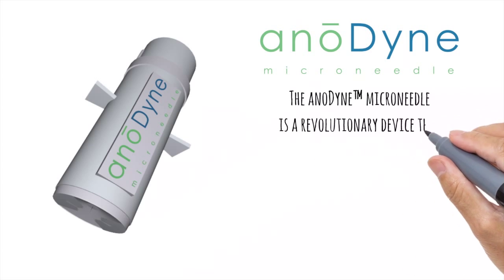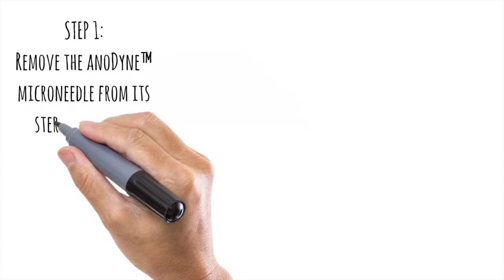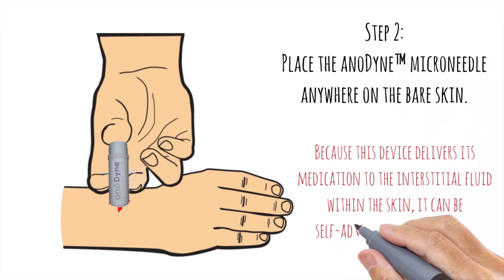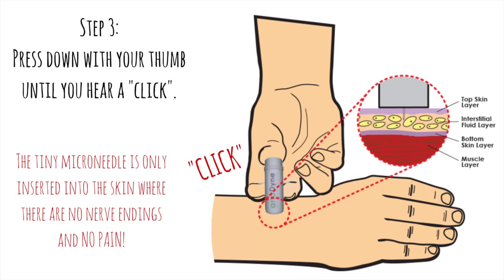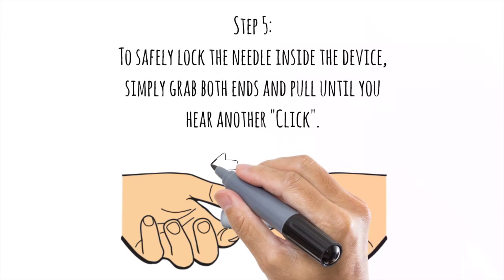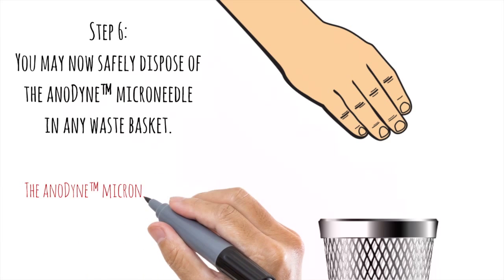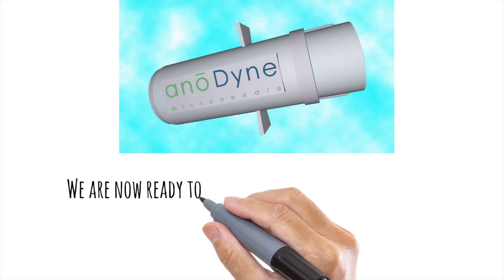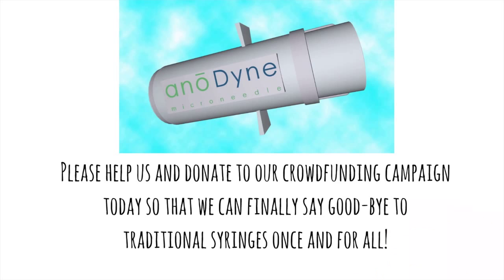Six Easy Steps to Using the anoDyne™ Microneedle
The Exciting Future
After our clinical trials have been completed, the PKA SoftTouch Corp. will have all of the information needed to approach pharmaceutical companies to help market and develop the anoDyne™ Microneedle Device for full commercialization.

Using the anoDyne™ Microneedle in only Six Easy Steps:

Step 1:

Remove the anoDyne™ Microneedle from its sterile wrapper. Each device comes pre-loaded with the correct dosage of your medication from the pharmacy.

Step 2:

Place the anoDyne™ Microneedle anywhere on the bare skin. Because this device delivers its medication to the interstitial fluid layer within the skin, it can be self-administered almost anywhere on the body.

Step 3:

Press down with your thumb until you hear a "click". The tiny microneedle is only inserted into the skin where there are no nerve endings, and no pain.

Step 4:

Remove the anoDyne™ Microneedle from the skin surface. Once you hear that "click" in step 3, your medication has been successfully delivered into your bloodstream.

Step 5:

To safely lock the needle inside the device, simply grab both ends and pull until you hear another "click". Each anoDyne™ is designed for a single use only. Once the Microneedle has been locked inside the device, it cannot be re-used.

Step 6:

You may now safely dispose of the anoDyne™ Microneedle in any waste basket. This device practically eliminates the need for sharp disposals because of its unique design and locking needle.

Please Support Our Crowdfunding Campaign!

We need your help to make this revolutionary device a reality. Thank you.